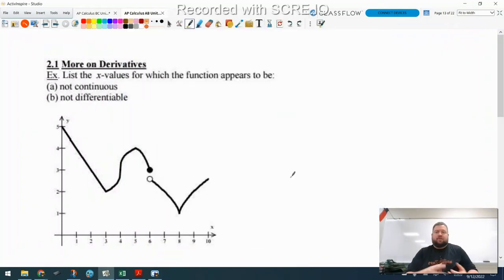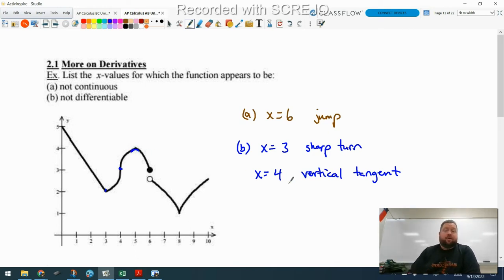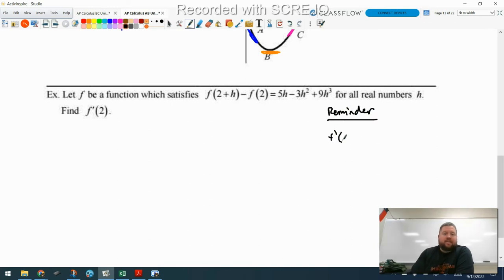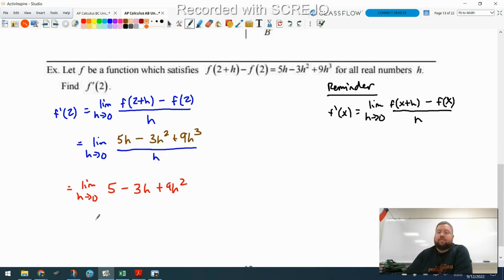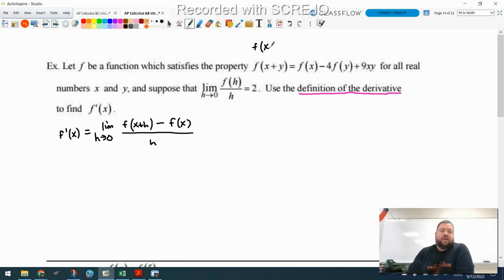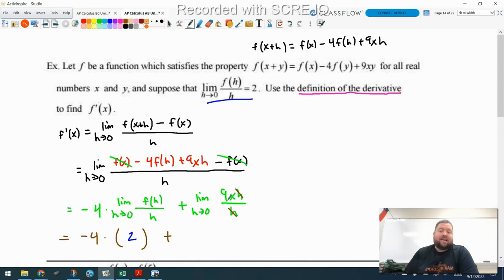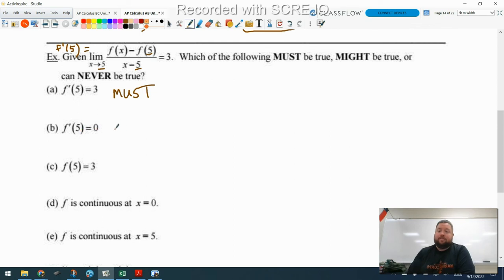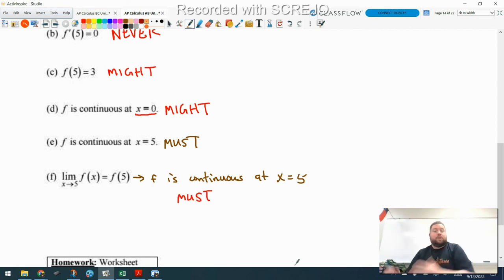AP Calculus AB - More on Derivatives